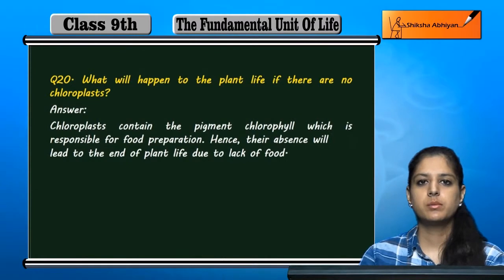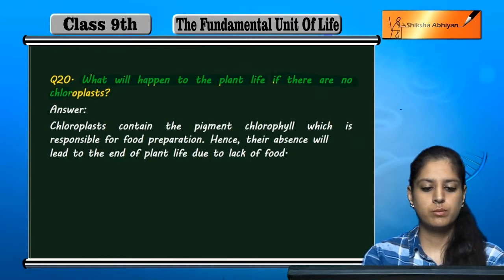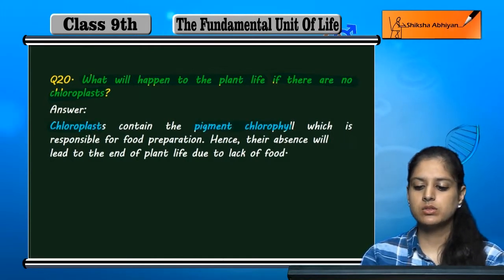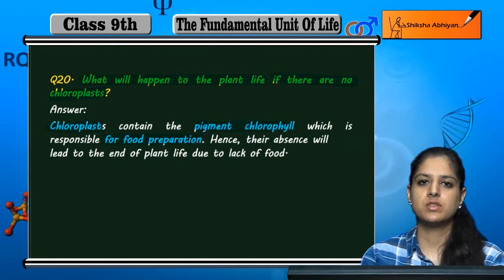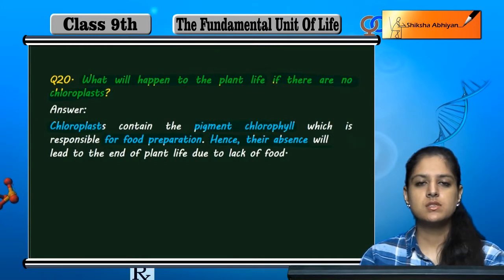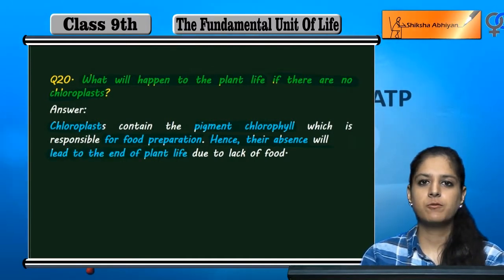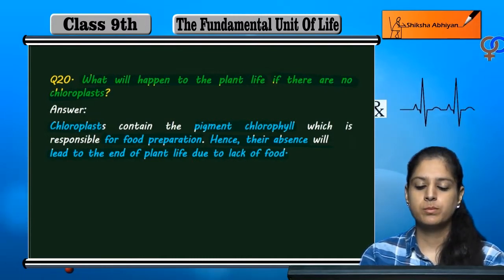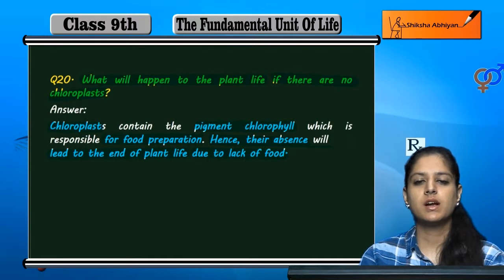Q20 What will happen to the plant life if there are no chloroplast?